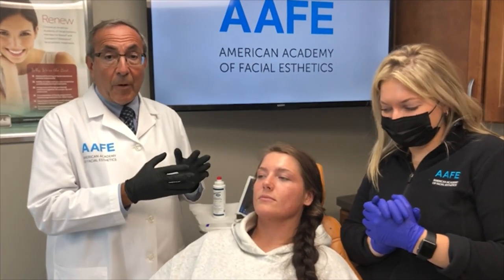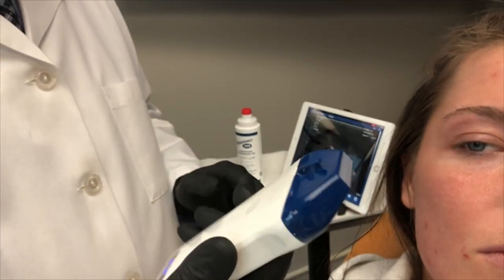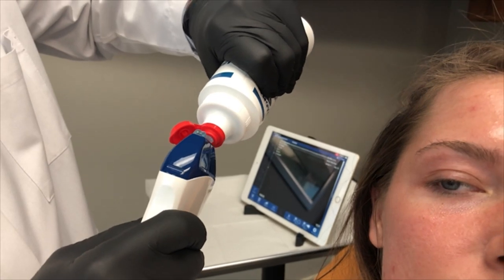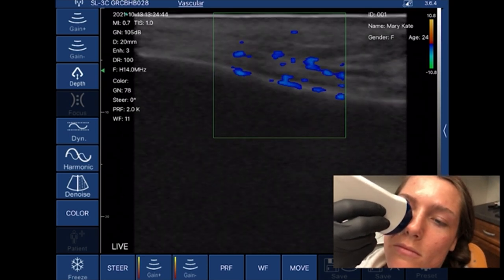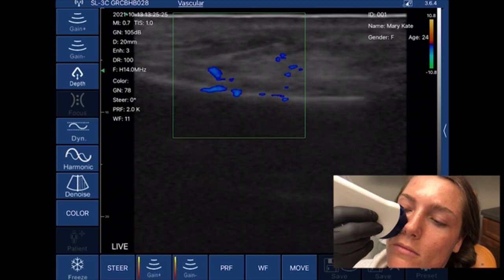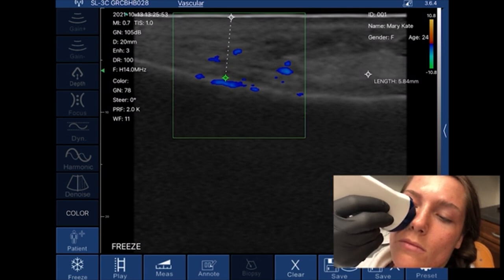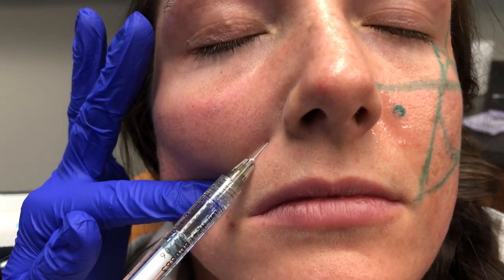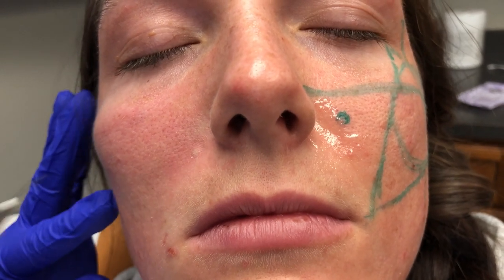How The Wave FE Ultrasound Saved My Patient From A Vascular Occlusion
You can get this affordable ultrasound imaging unit optimized for facial esthetics